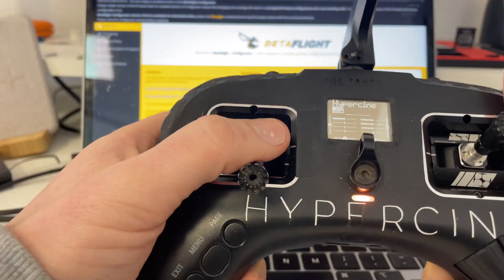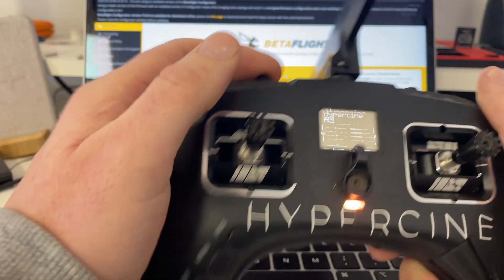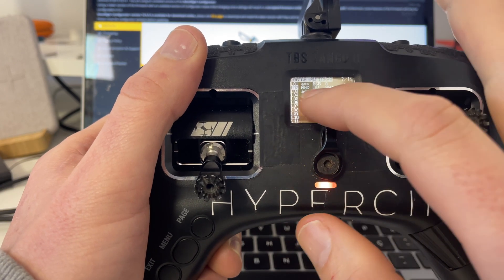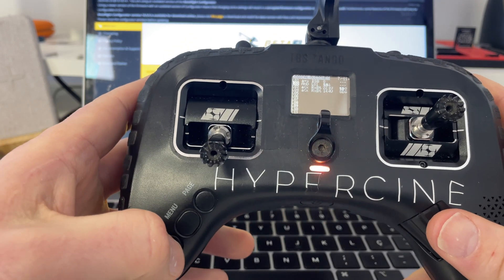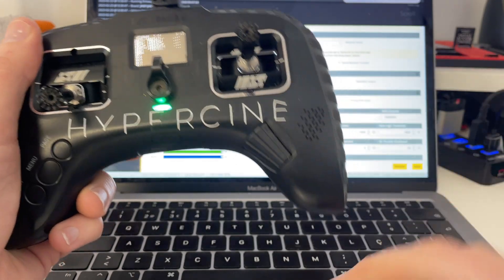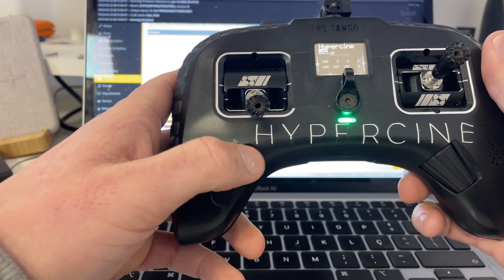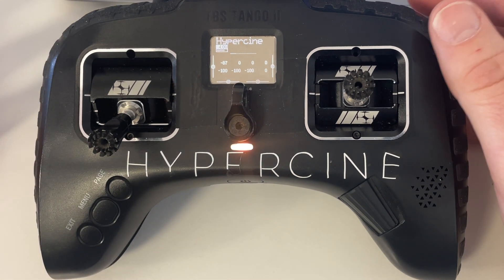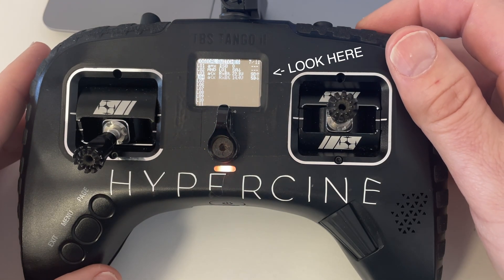TBS Tango 2 settings for battery warning and GPS data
This is how we at Hypercine setup our radios.
Safety first.

If you have any questions please comment bellow.